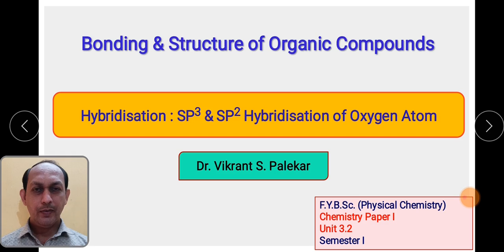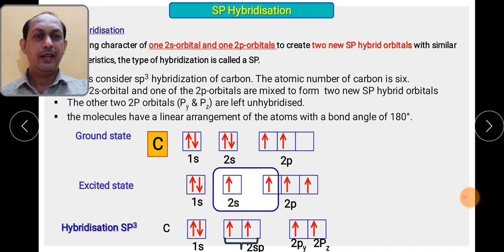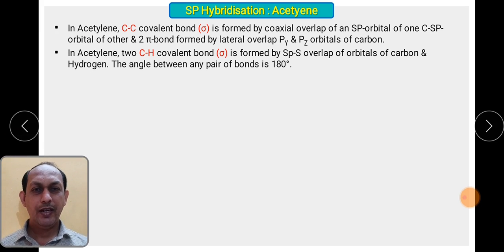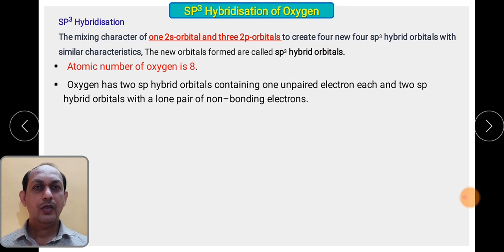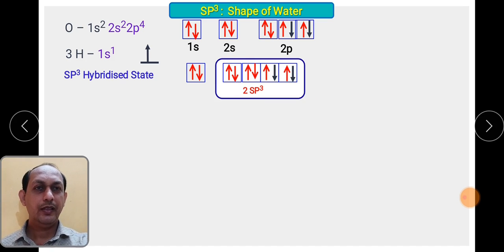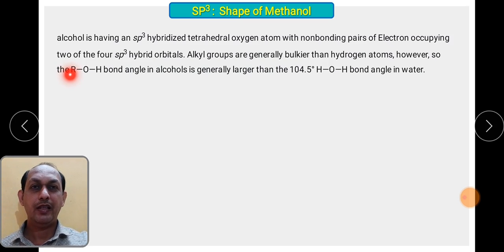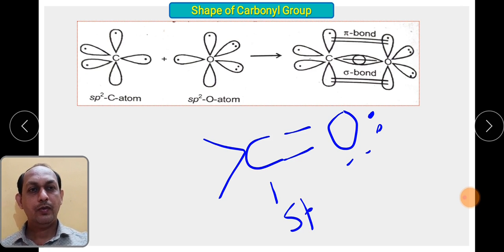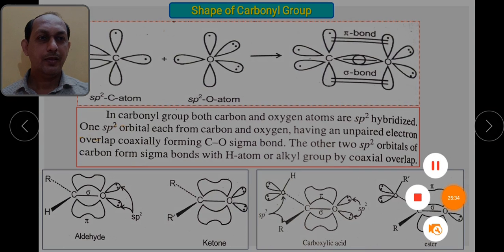Hybridization : SP3 & SP2 Hybridization of Oxygen Atom [PART 2]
SP3 & SP2 Hybridization of Oxygen Atom discussed with examples.